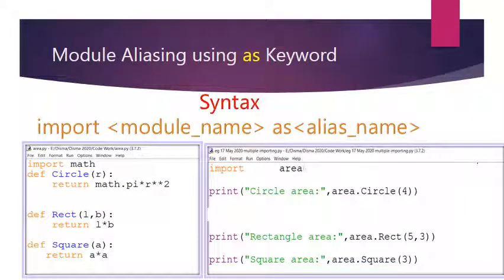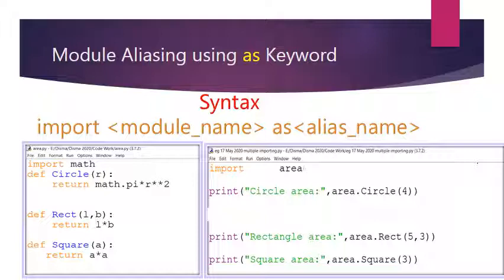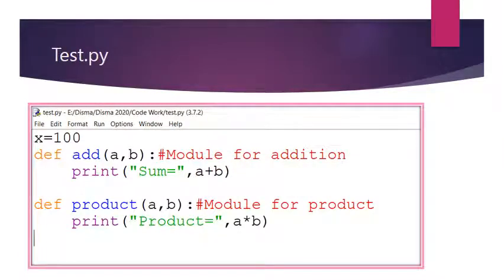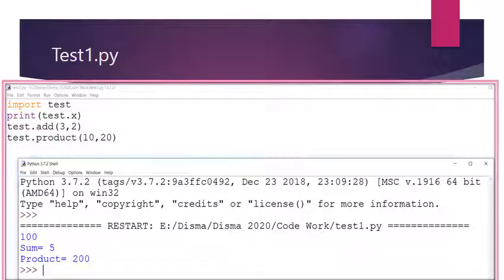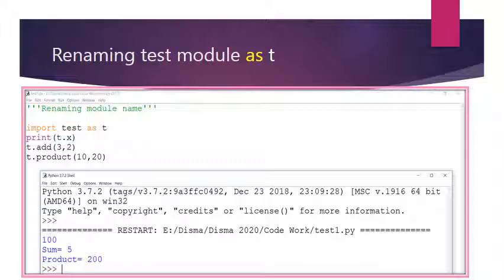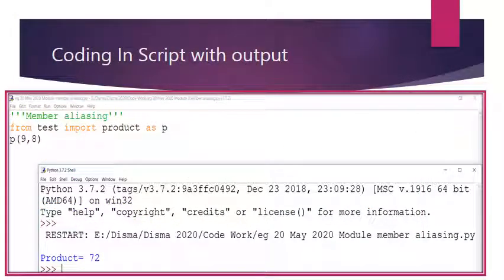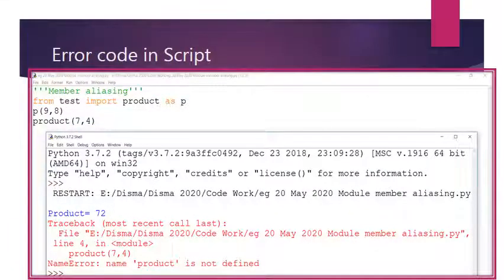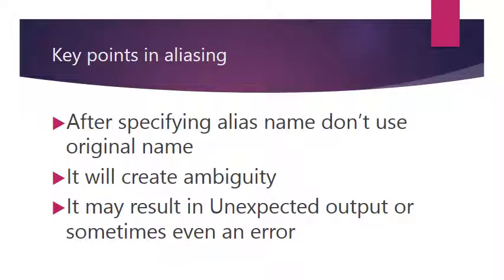Module and member aliasing in Python